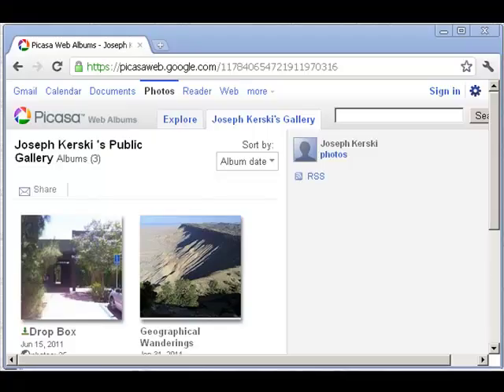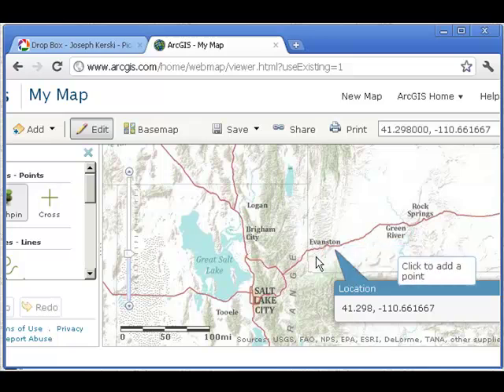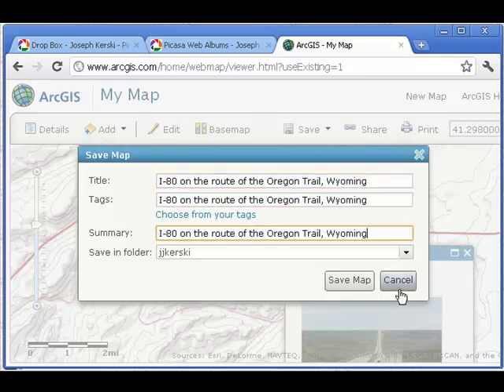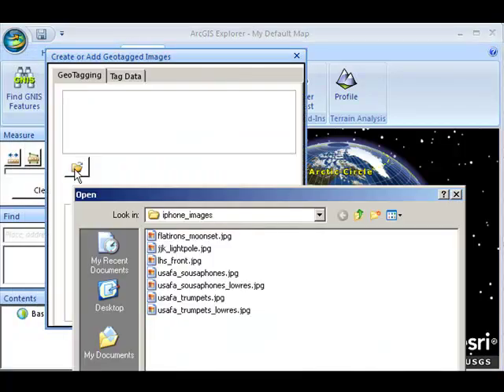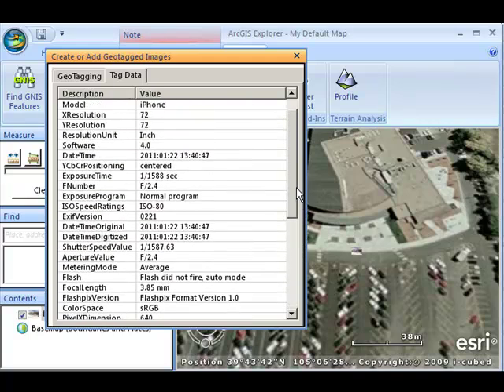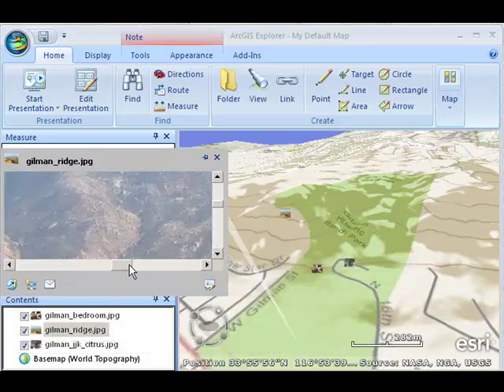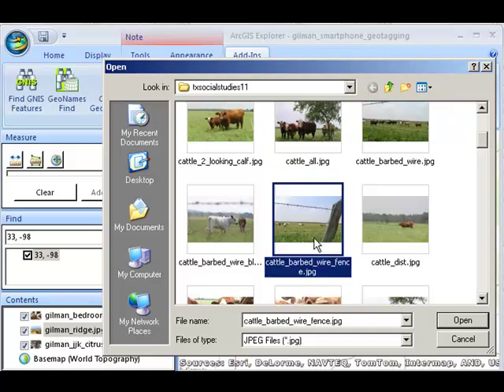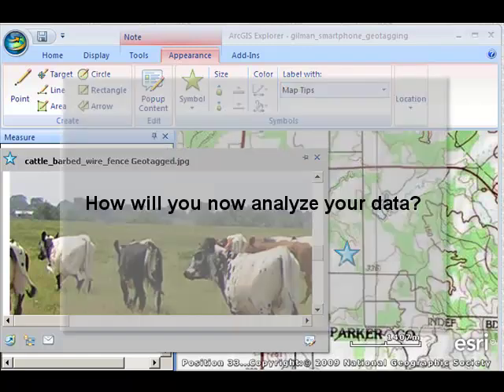GPS to GIS: Uploading Multimedia from a Smartphone, Mapping it in a GIS, Part 3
This series of videos describes how to use GPS and GIS in educational instruction--specifically, the whys and hows of gathering field data such as historical buildings, trees, pH in streams, invasive species, social zones on campus, and so on--and then mapping those data to analyze spatial patterns and assess issues from a spatial perspective. This video discusses and demonstrates how to automatically geotag photographs and videos from the field via a smartphone to a GIS to map and analyze it spatially, Part 3.
... (more info)